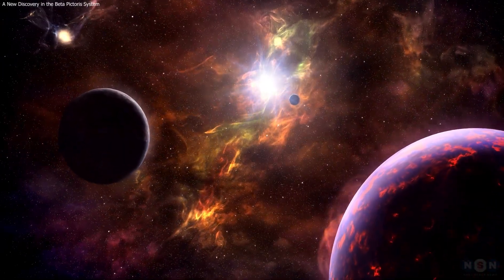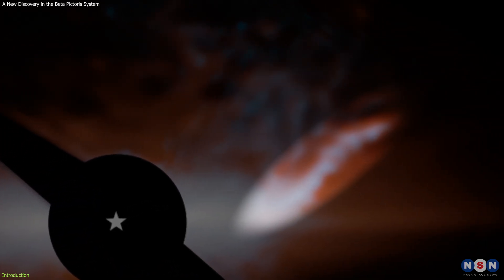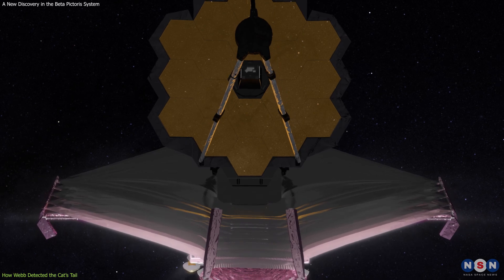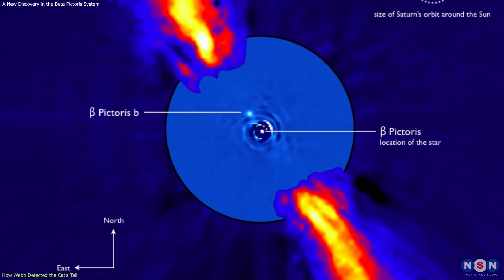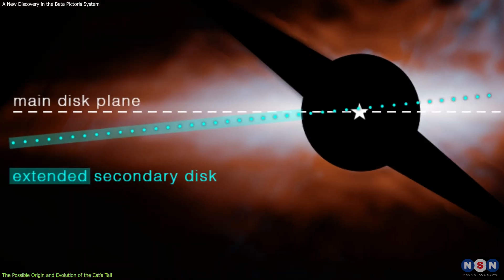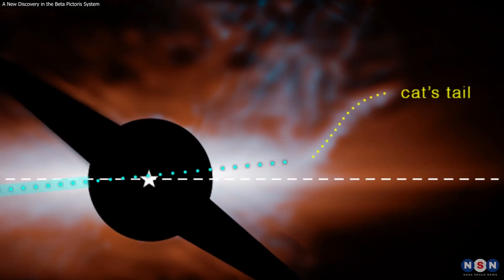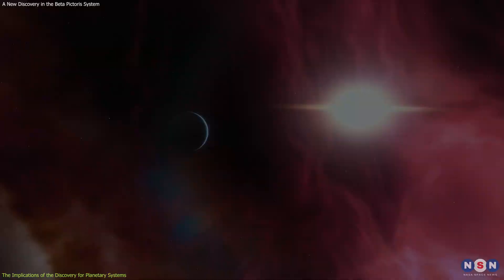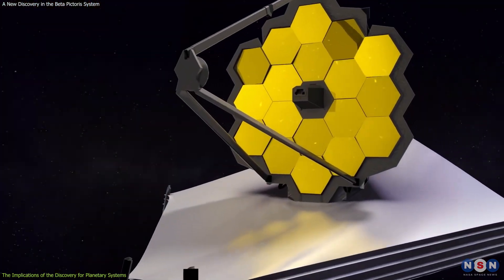JWST's Remarkable Discovery: A Cat’s Tail in the Beta Pictoris System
In this video, we will learn about a fascinating discovery made by the James Webb Space Telescope, the cat’s tail in the Beta Pictoris system. The Beta Pictoris system is a young planetary system that has two exoplanets and a multi-component disk of debris. Webb has detected a new structure in this system, a sharply inclined branch of dust, shaped like a cat’s tail, that extends from the secondary disk. We will explore how Webb made this discovery, what it means for our understanding of planetary systems, and why it is important.

Chapters:
00:00 Introduction
01:33 How Webb Detected the Cat’s Tail
02:34 The Possible Origin and Evolution of the Cat’s Tail
04:16 The Implications of the Discovery for Planetary Systems
06:21 Outro
06:42 Enjoy